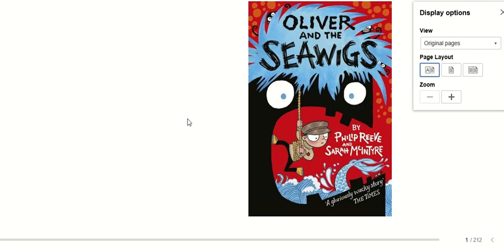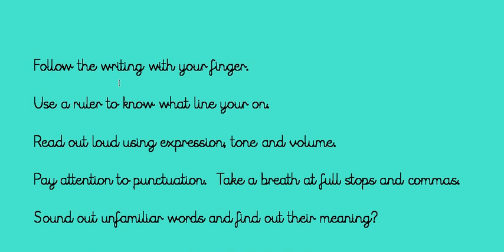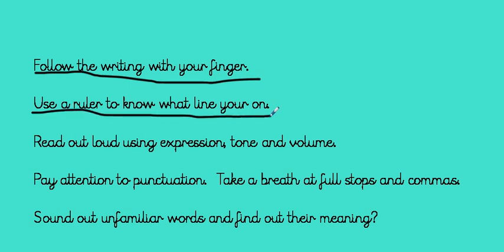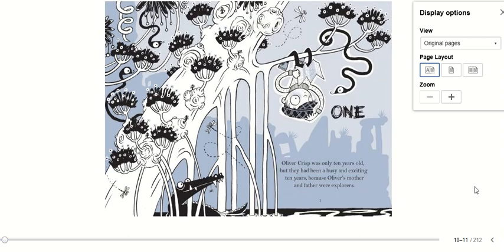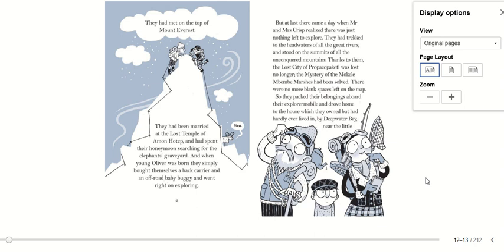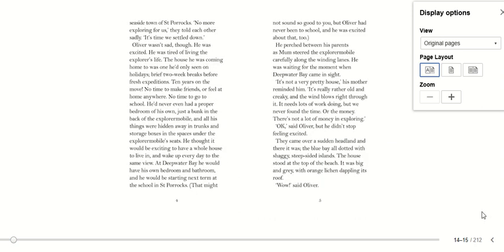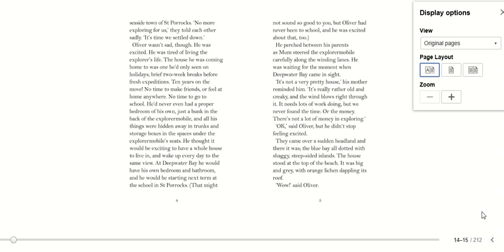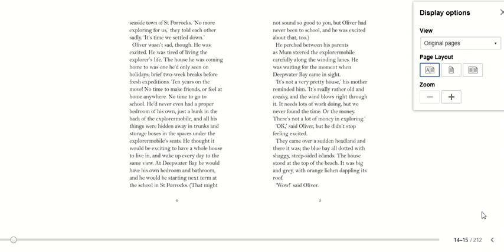09.06.2020 Reading Yr 3/4